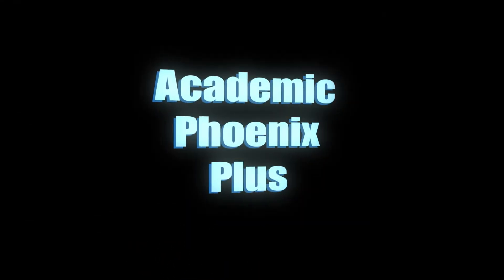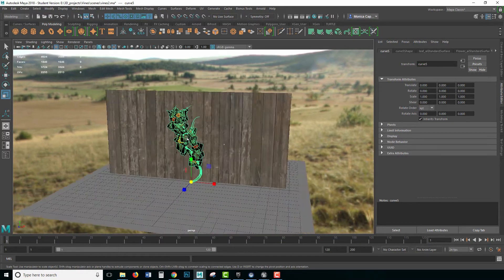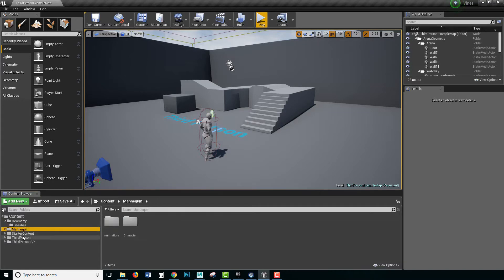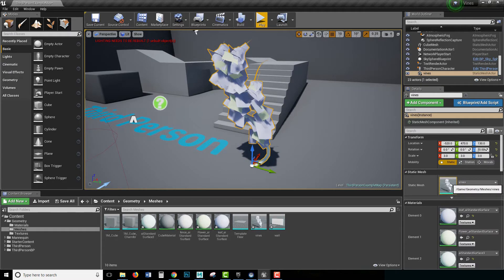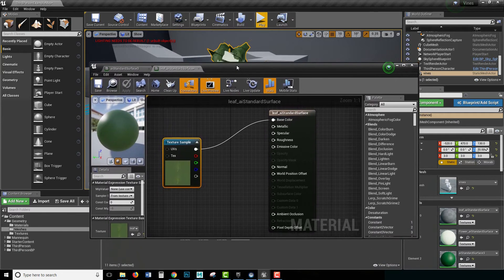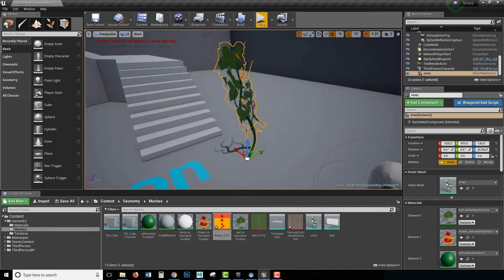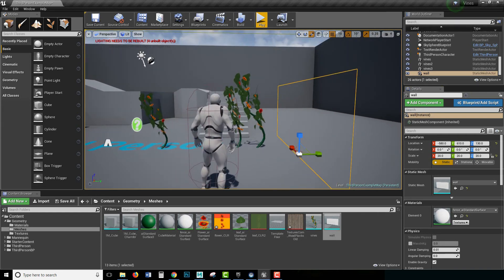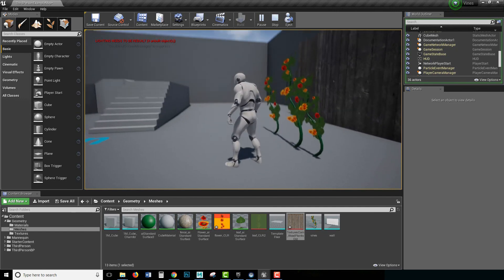Import Plants into Unreal (Model + Alpha/Transparency)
In this video tutorial, we go over how to export your models from Maya and import them into Unreal. We apply textures into the Unreal model, including color and alphas/transparencies maps. It's pretty neat how the Maya and Unreal models/textures work together!

Software: Maya 2018, Unreal, Photoshop